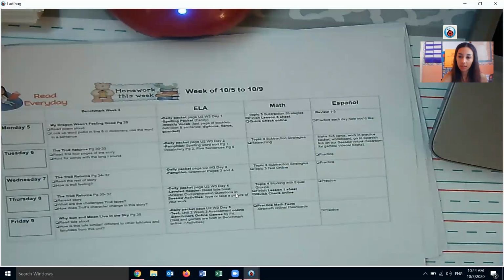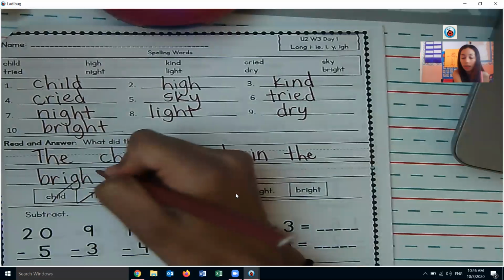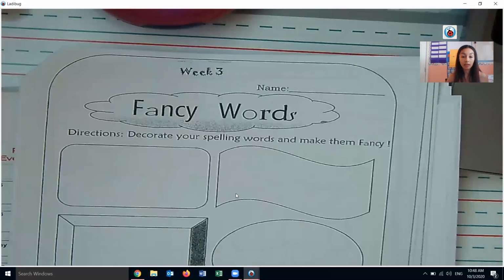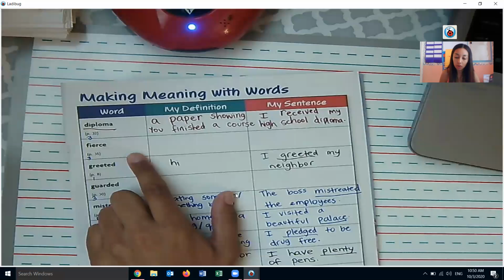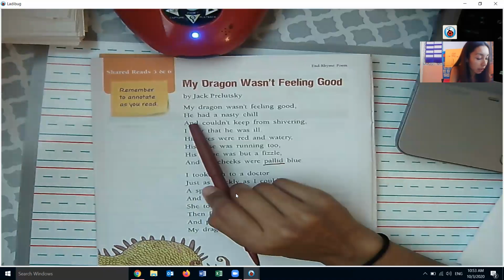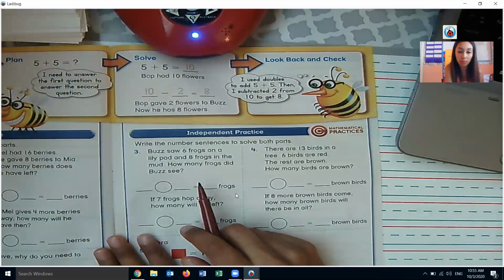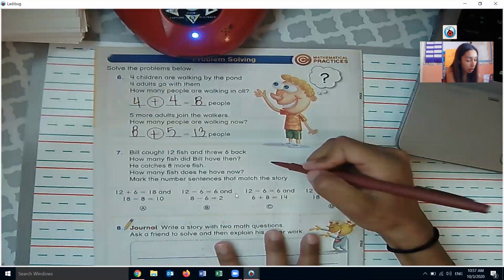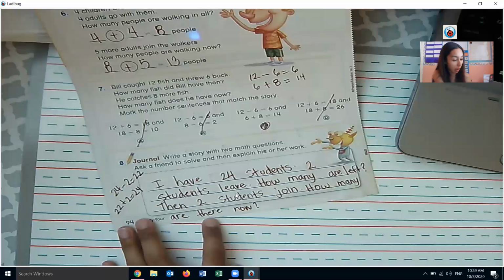Monday 10/5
Homework